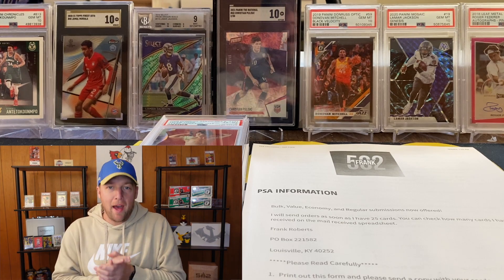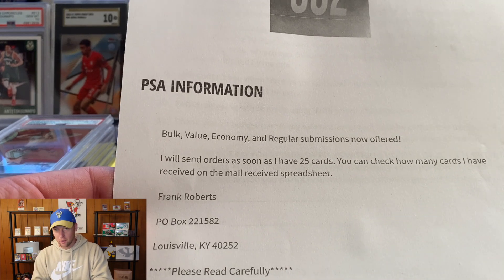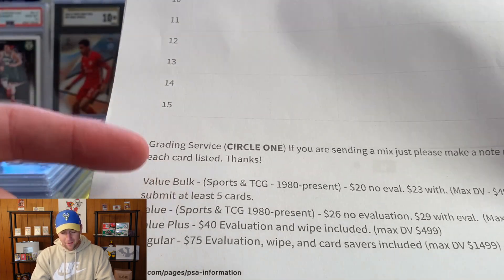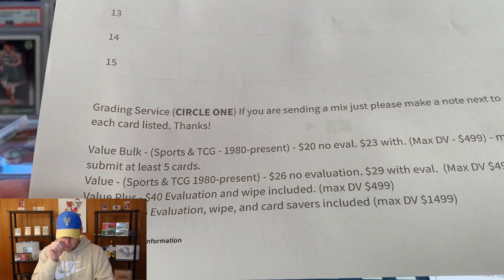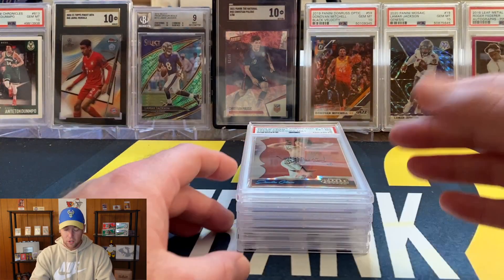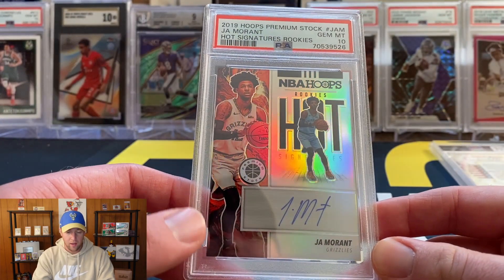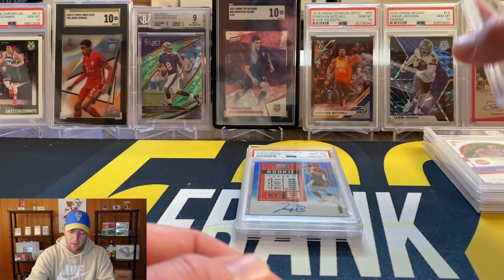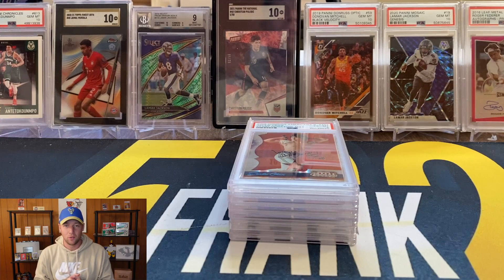PSA Economy Reveal & New PSA Info!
In this video I show a recent PSA Economy reveal and talk absit the new pricing and levels at PSA. I hope you enjoy!